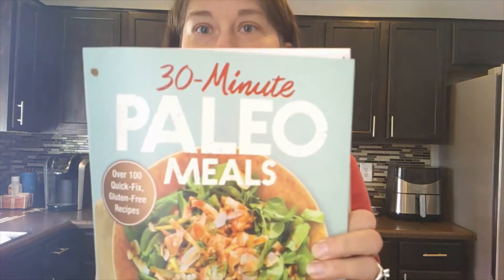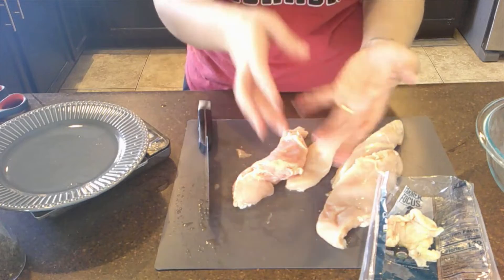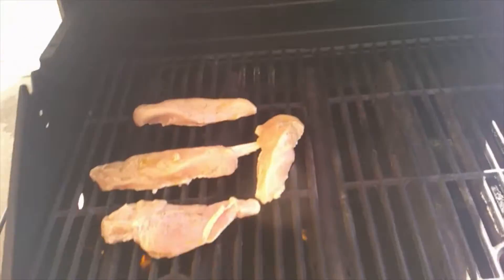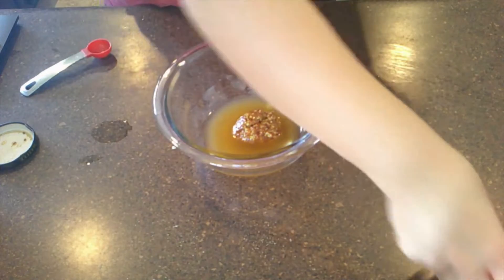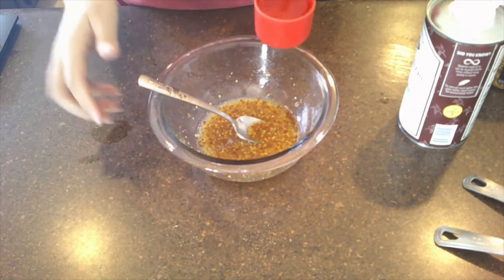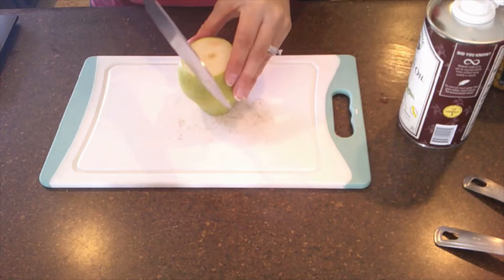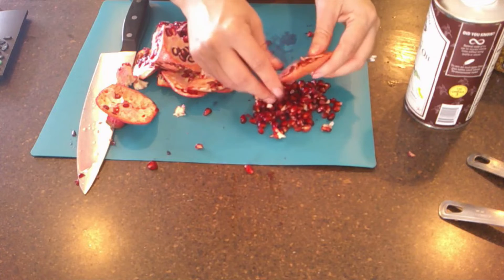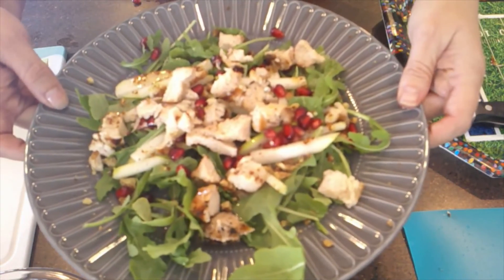The Most Amazing Salad - Grilled Chicken, Arugula, Pear & Walnut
So So Good !!! I love it Great for a side dish at Thanksgiving or Christmas